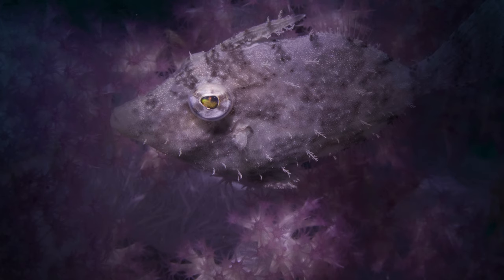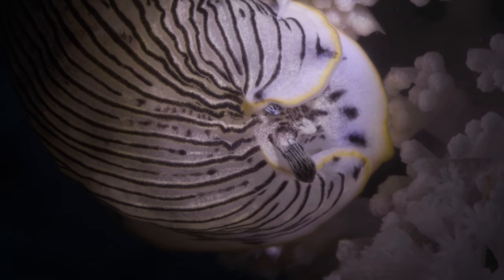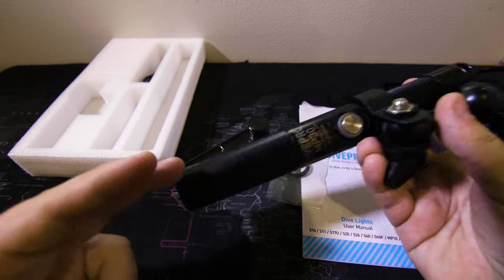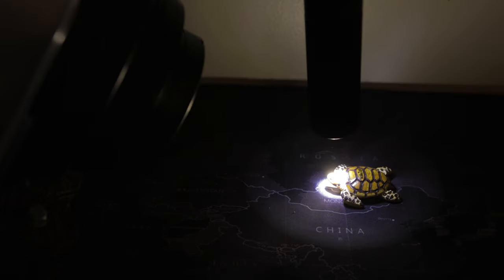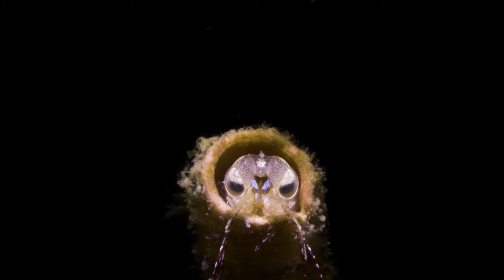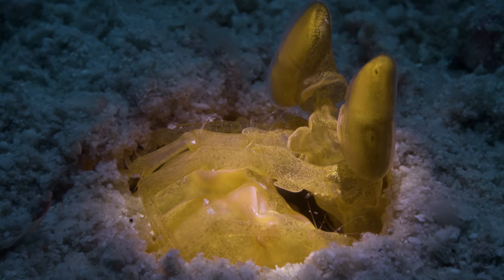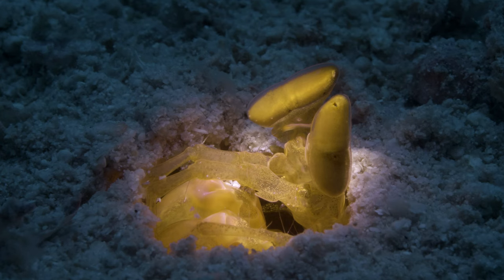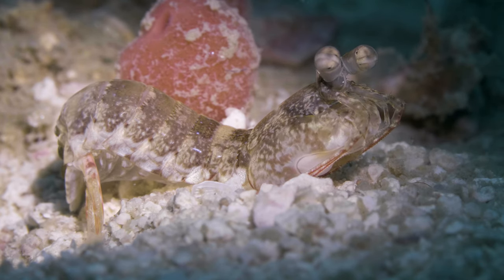Underwater Snoot Light | DivePro MP30 Review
The DivePro MP30 underwater snoot light is an amazing new product released earlier in 2021. It's incredibly bright and has a very good battery runtime.

CHAPTERS

00:00 Intro
00:19 Unboxing
01:20 Specs
02:35 In the field
03:48 Setup
04:49 Conclusion